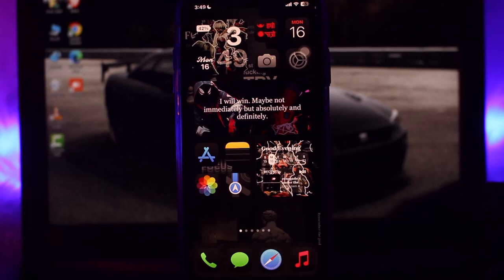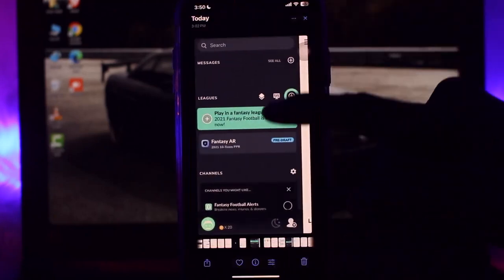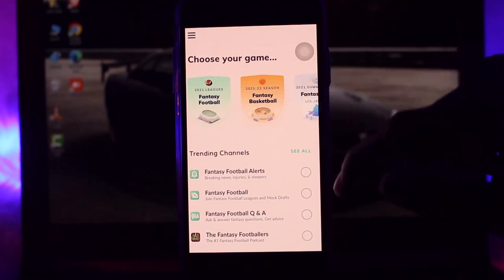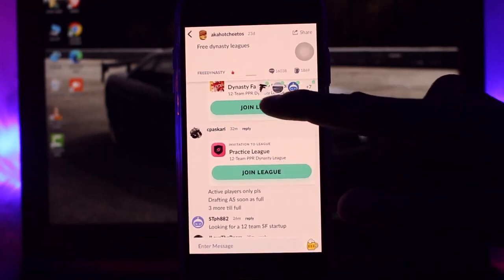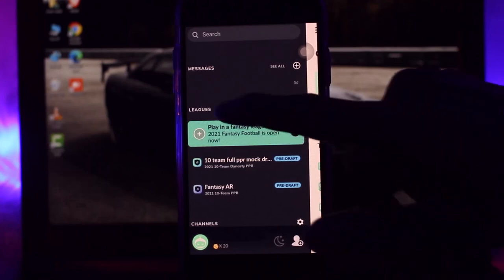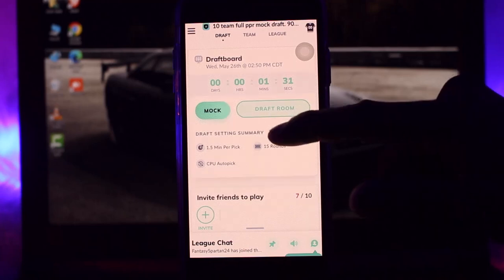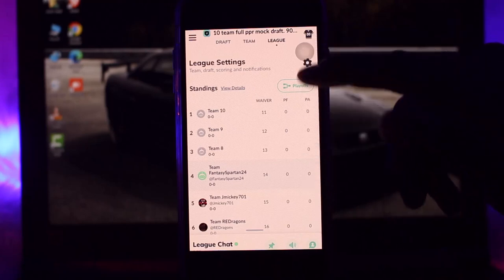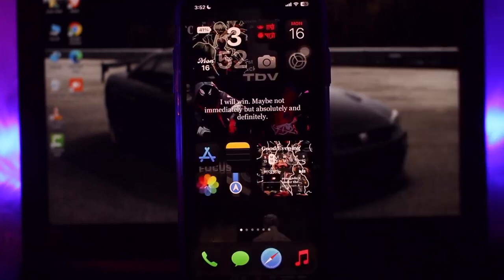Sleeper App Guide: Draft, Trade & Win (2026) | How to Use Sleeper Fantasy App Step-by-Step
New to the Sleeper Fantasy App and don’t know where to start? 🏈
In this video, I’ll show you how to use the Sleeper Fantasy app step-by-step so you can draft smarter and start winning your league!

Whether you're playing fantasy football for the first time or switching to Sleeper, this guide will help you understand everything from joining leagues to drafting and managing your team.

👉 In this video, you’ll learn:

How to set up and use the Sleeper Fantasy App
How to join or create a league
Drafting tips to build a winning team
How to trade, manage players, and score points
Beginner strategies to dominate your league

By the end, you’ll know how to use Sleeper Fantasy Football like a pro and gain an edge over your competition.

sleeper fantasy app tutorial
how to use sleeper fantasy football
sleeper app guide
fantasy football sleeper tips
sleeper draft guide
sleeper fantasy beginner guide
how to play fantasy football sleeper
sleeper app tips
fantasy football apps 2026
sleeper fantasy league tutorial